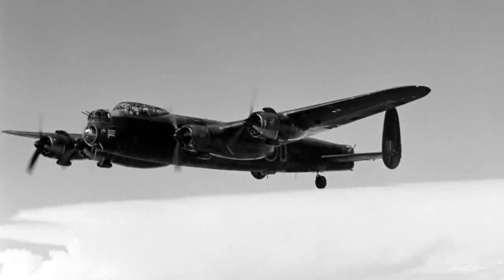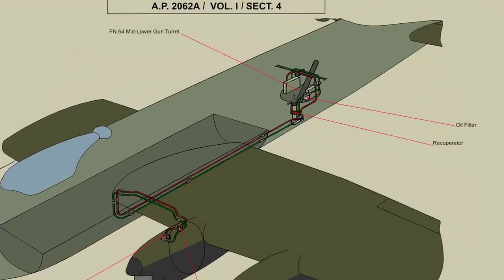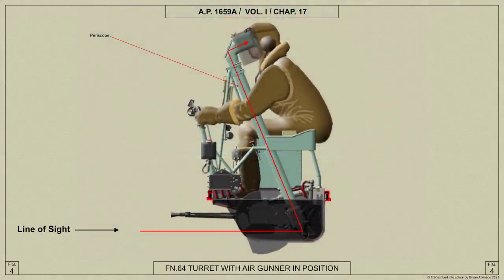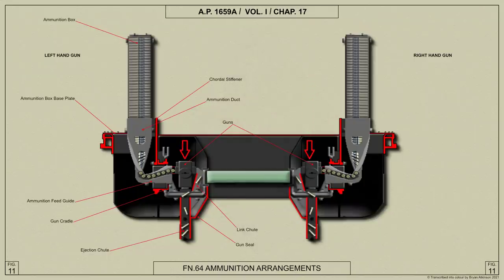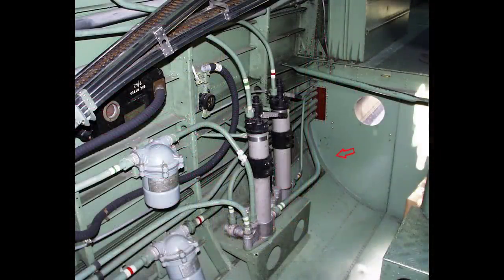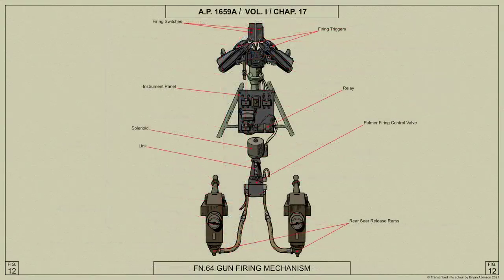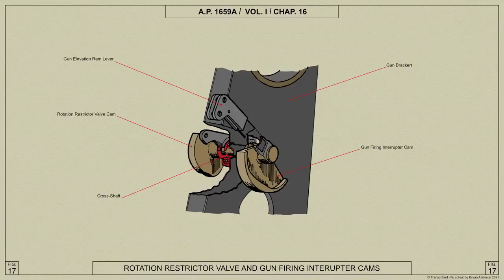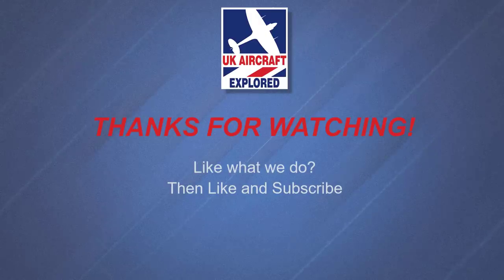Avro Lancaster – FN.64 Mid Lower Gun Turret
Here, we shall look at the Avro Lancaster Bomber’s Frazer Nash FN.64 Mid Lower Gun Turret. We shall cover its construction, the hydraulic system and duties carried out by the Air Gunner. We shall refer to extracts from the wartime Air Ministry manuals, to give you a glimpse of what was involved in defending the Lancaster Bomber.

Sit back as we take you on a tour of the Lancaster’s Mid Lower Gun Turret, as we embark on a journey aimed at promoting UK Aviation Heritage.

Lancaster B Mk.II Image: San Diego Air & Space Museum Archives, Public domain, via Wikimedia Commons

Royal Air Force official photographer, Breeze (Mr), Public domain, via Wikimedia Commons

Crouch F W (Fg Off), Royal Air Force official photographer, Public domain, via Wikimedia Commons

Table of Contents:

00:00 - Introduction
00:35 - Overview of FN.64 Gun Turret
00:43 - Fuselage Mounting Details
00:59 - The Turret Mounting Ring
01:23 - Hydraulic Supply
02:06 - The FN.64 Field of Fire
02:24 - The Air Gunner
02:35 - The FN64 Turret Construction
03:03 - The Periscopic Gun Sight Type B, Mk.II
03:24 - Browning Gun Cradle
03:45 - Hydraulic Engine Driven Pump
03:57 - The Hydraulic System
04:21 - The Recuperator
04:52 - The Gun Controls
05:03 - Turret Movement
05:22 - The Periscopic Gun Sight in Use
05:33 - Layout of Lens and Prism
05:56 - The Palmer Gun Firing Mechanism
06:11 - The Ammunition Boxes
06:46 - Gun Firing interrupter Mechanism
07:01 - Electrical Supply to the Turret
07:18 - Oxygen Supply to the Turret
07:32 - Quick Release of the Turret